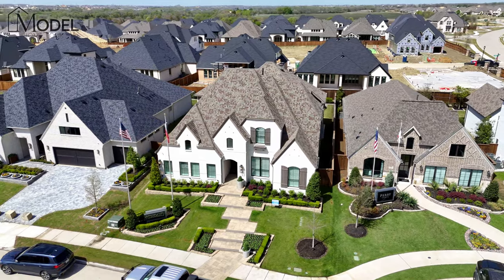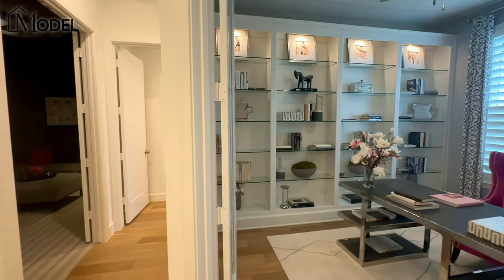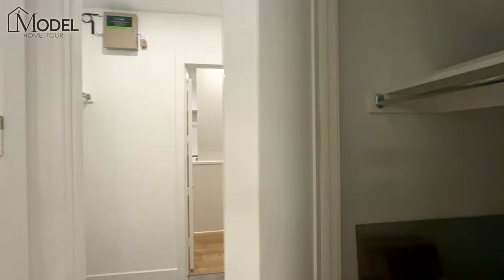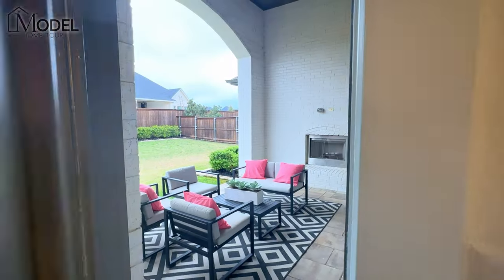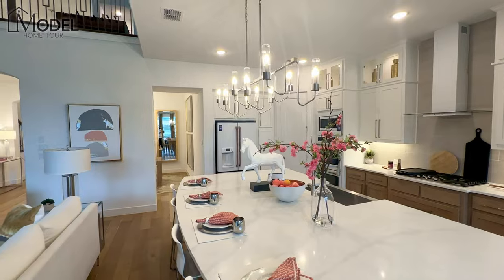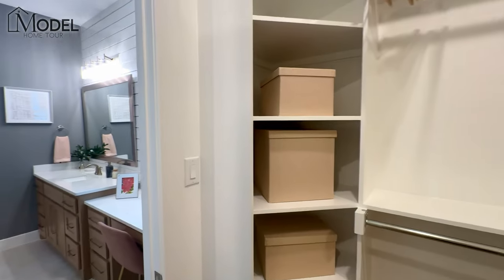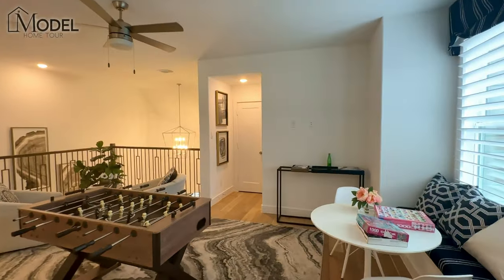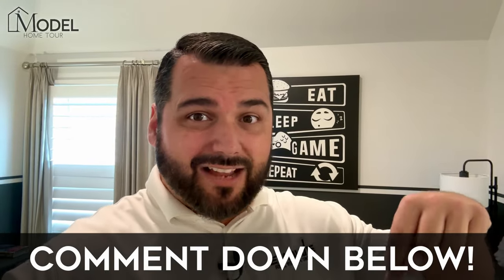New Construction Homes in Dallas - Highland Homes in Mustang Lakes Celina, TX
New Construction Homes in Dallas TX! Welcome to this week's episode of Texas Model Home Tours, this week we are showcasing the 222 Model home built by Highland Homes located in the Mustang Lakes community in Celina, Texas.

Over 24 other plans are also available on the 60 Series lots! They range from 2,200-4,400Sqft+ ! Reach out now to inquire!

The Base 222 Model Home features 👀
🛏  3 Bedrooms
🛁 3 Half Baths
🎮 Game Room
💻 Home Office
🎥 Media Room